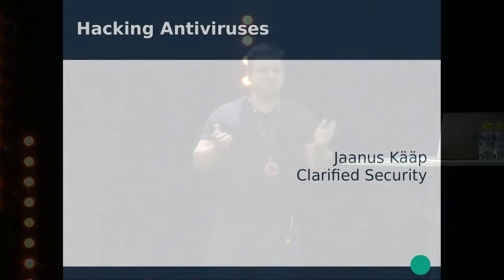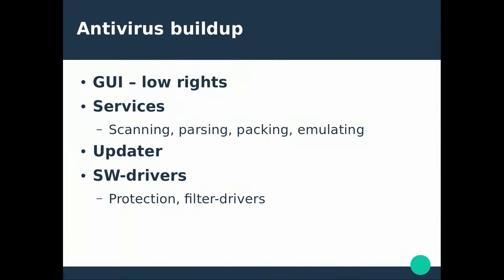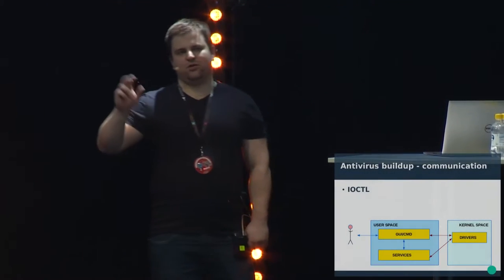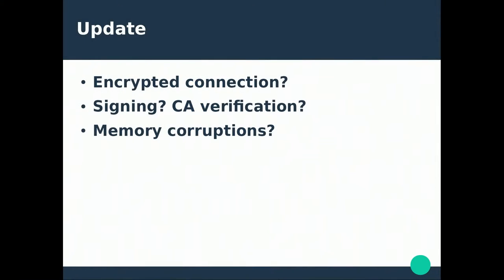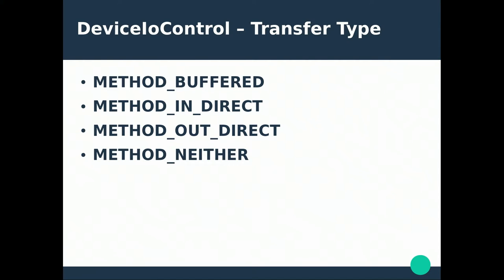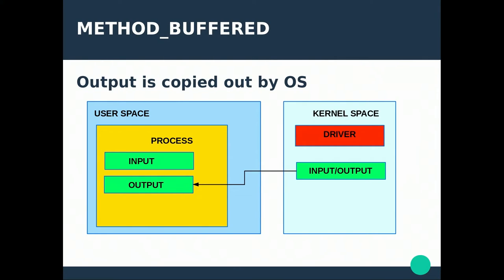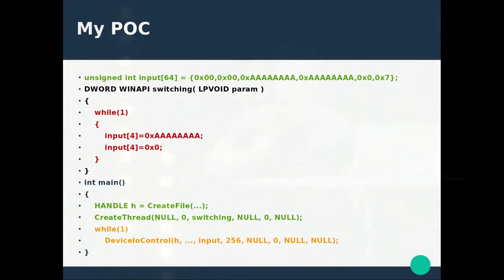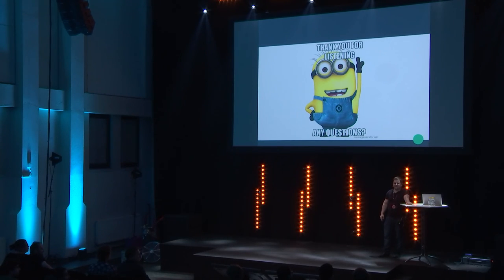Disobey 2017 - Jaanus Kääp - Hacking Antiviruses